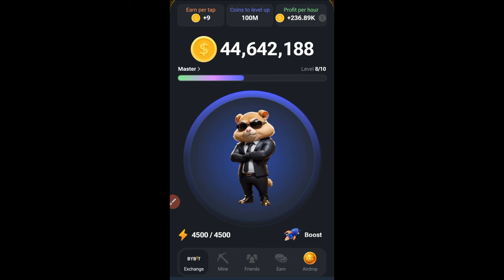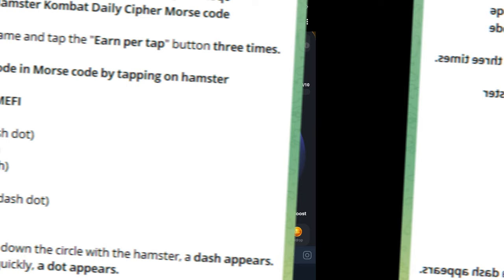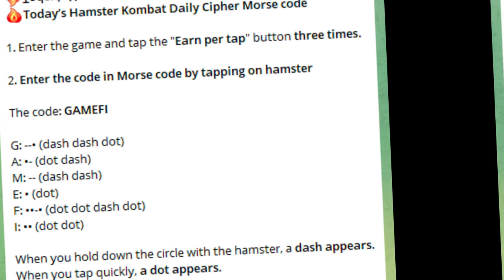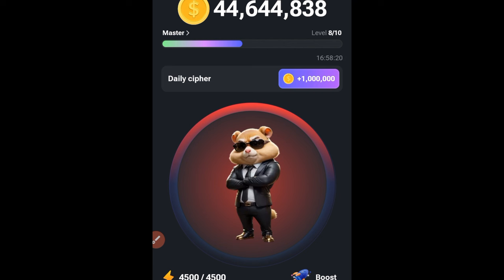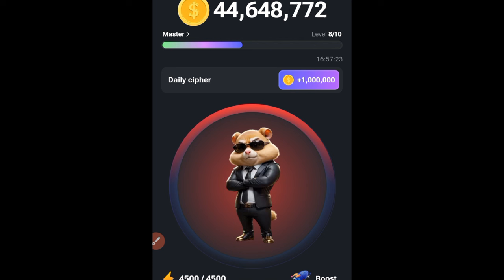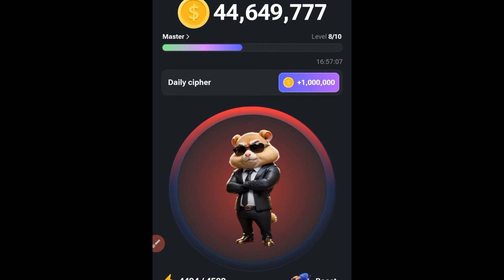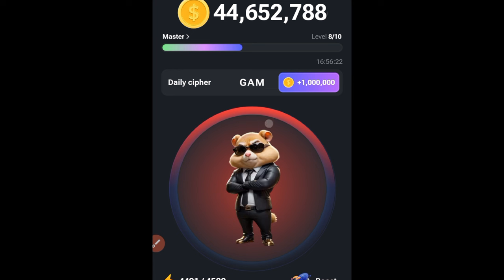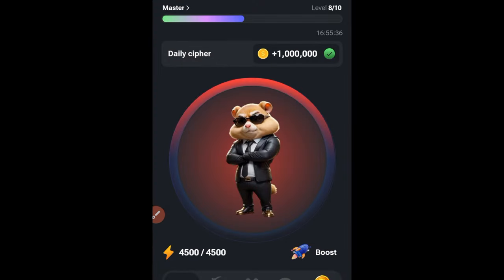Hamster Kombat Update: How Morse Code Can Help You Earn More 🐹⚡️Hamster Academy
3. BINANCE➤➤ Referal Code 20539573